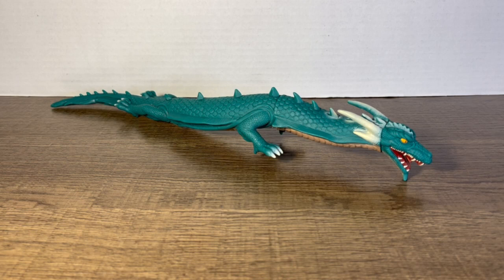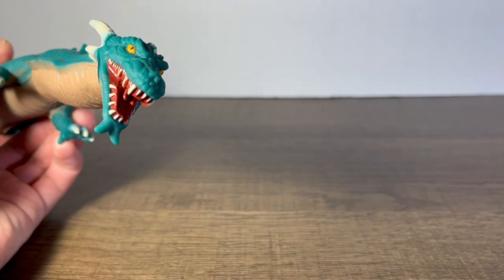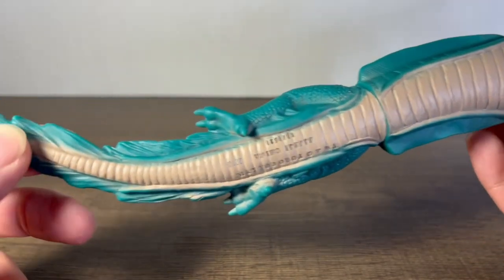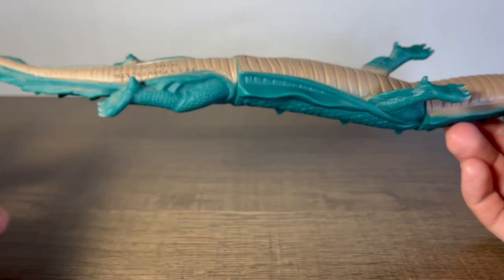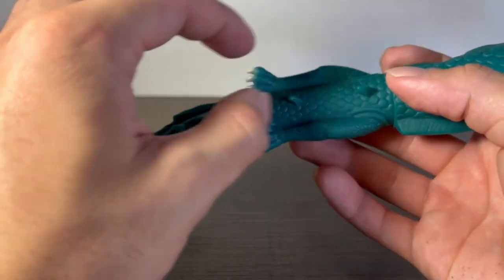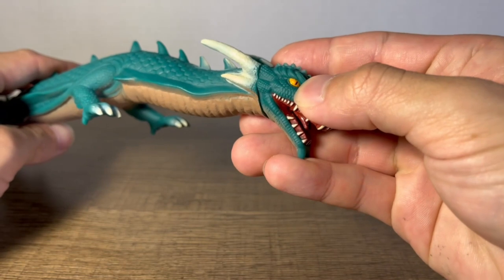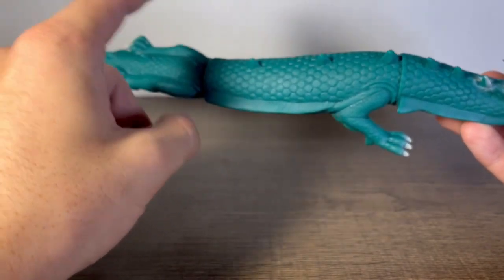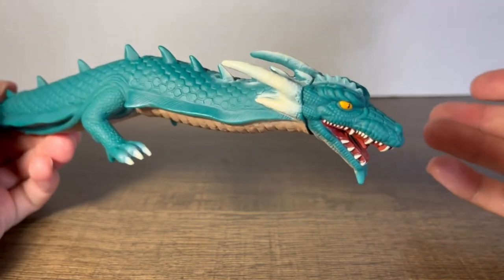Bandai MMS Manda 2004 Figure Review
Howzit,

We are kicking off the new line up of Bandai MMS Godzilla Figures that just came out late February & early March with the most controversial and infamous figure of the bunch. Manda 2004 figure otherwise known as the Final Wars Manda. Is this figure worth getting with all of it's short comings. Let's see...

Mahalo!